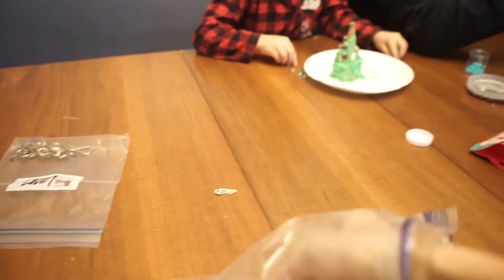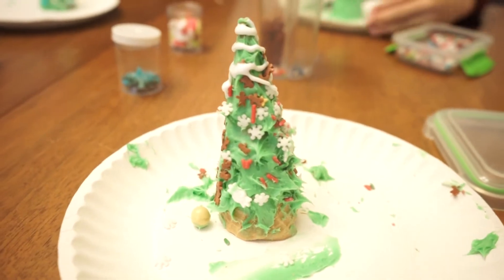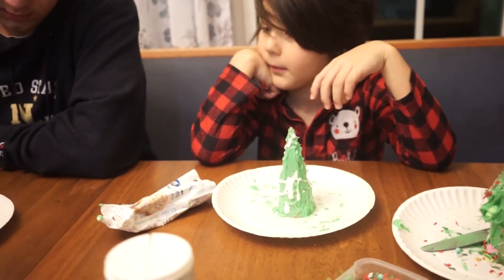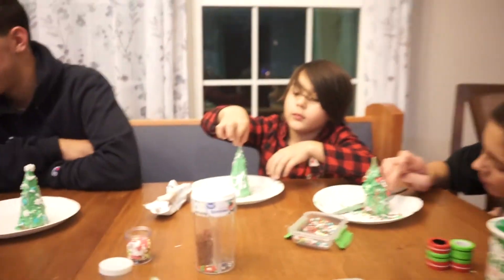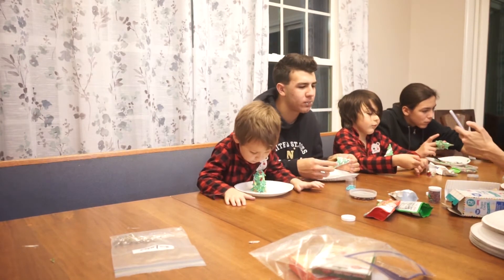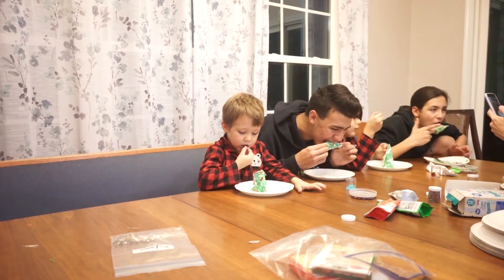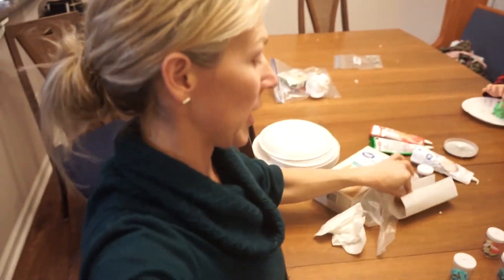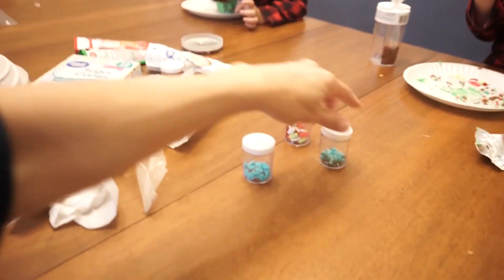Christmas Cones || 12.15.2021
We made a sweet treat using a sugar cone and icing.